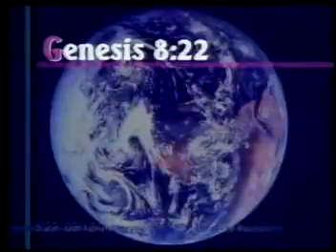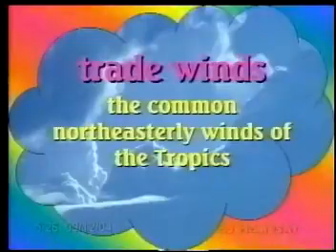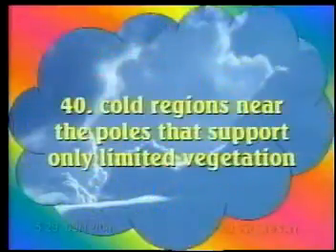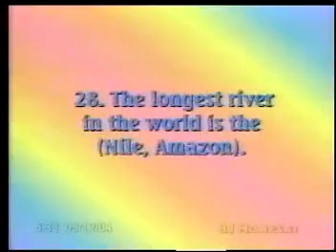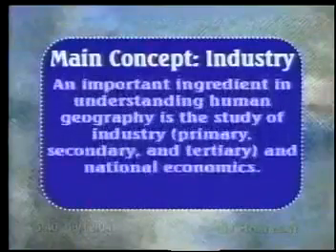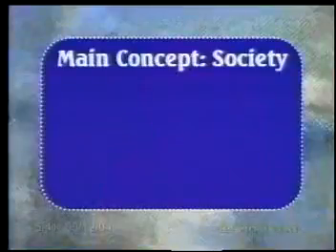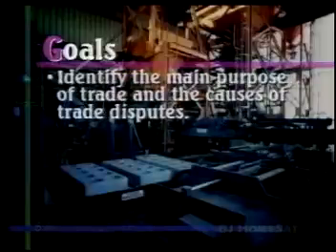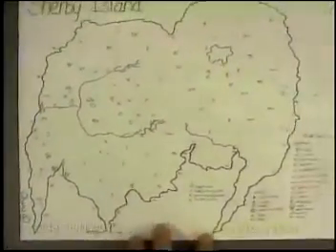Geography 03 06